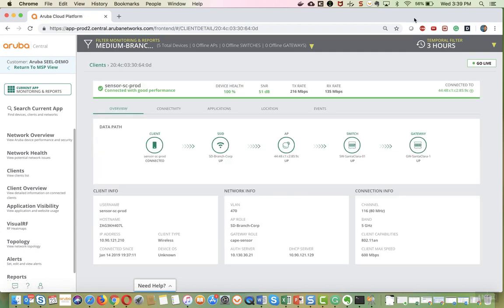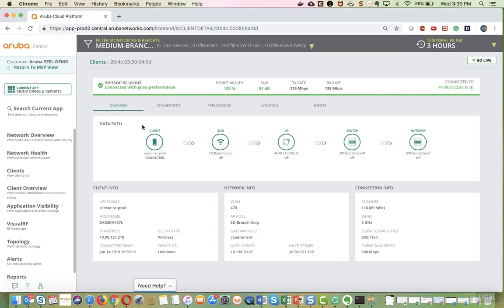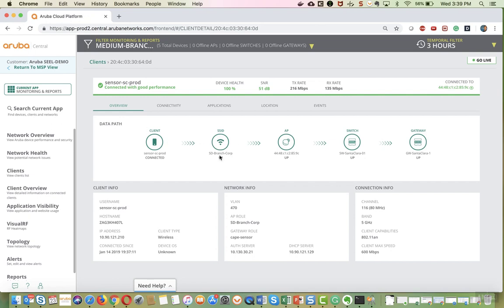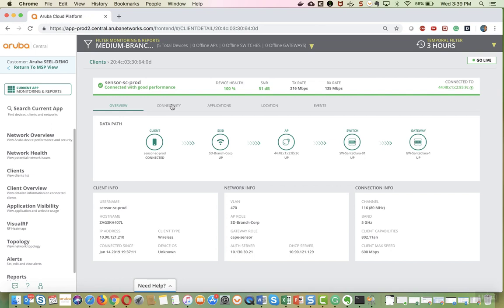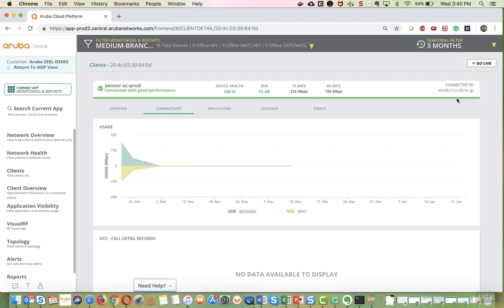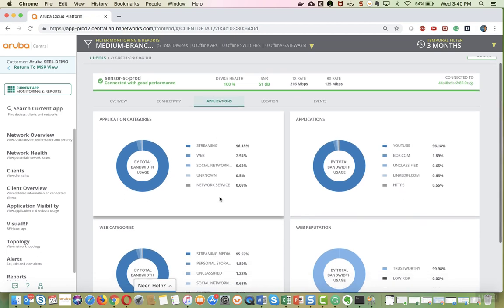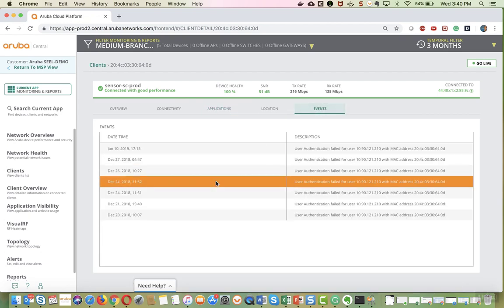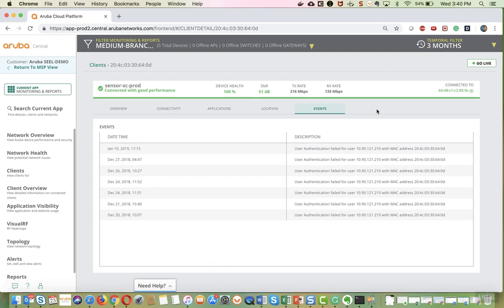Does HPE Aruba Networks Central show client details?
This video describes how to access the rich details on clients within HPE Aruba Networks Central. HPE Aruba Networks Central is software that runs in the cloud to manage network infrastructures. You can find more information in the Cloud managed by HPE Aruba Networks Cental playlist.